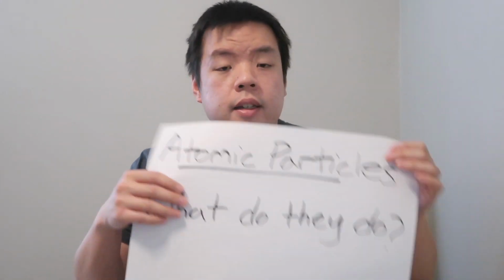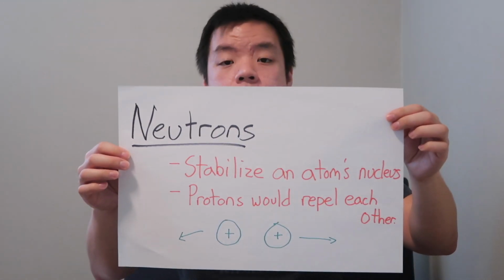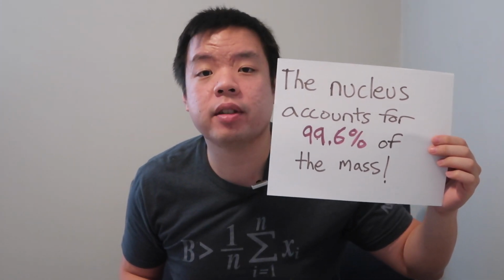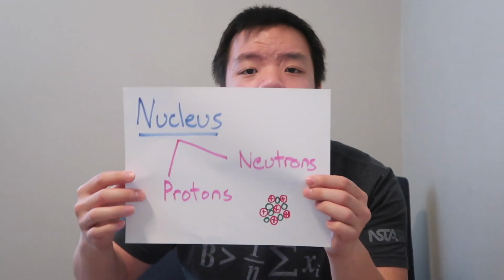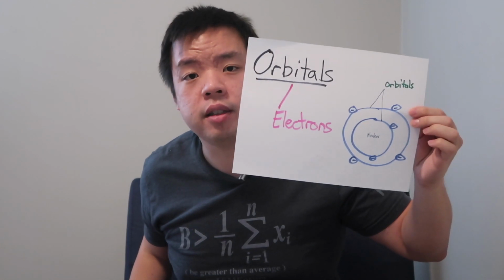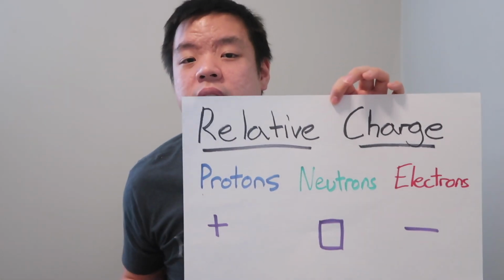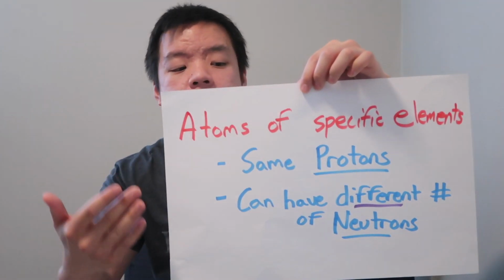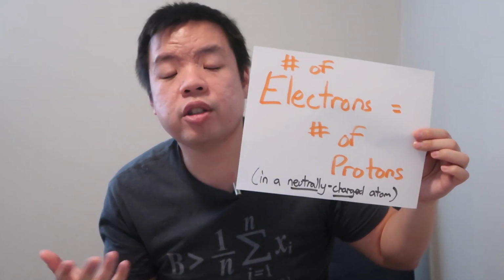Vodcast 3.1: The Atom Basics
This video is about Vodcast 3.1